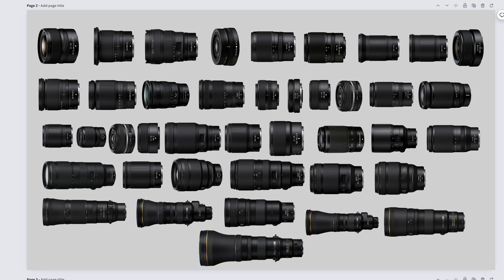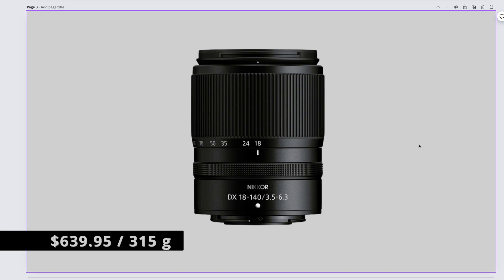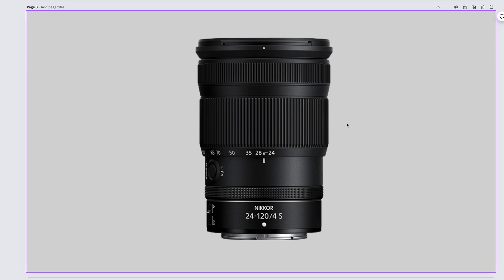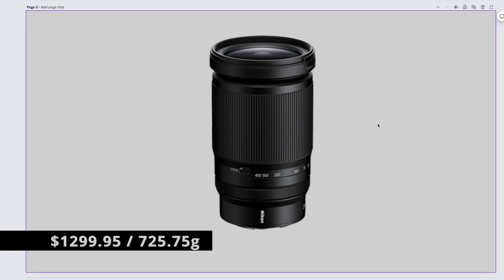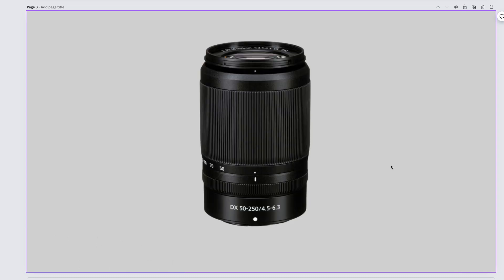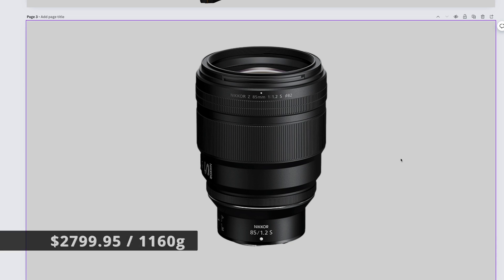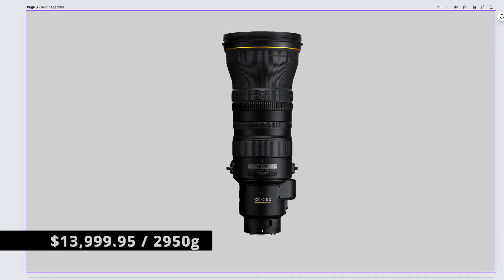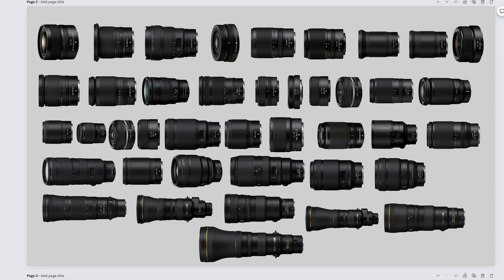Every Nikon Z Lens Price to Weight Ratio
This video gives you the weight and price of every Nikon Z mount lens in one place.  To mix things up and make it more fun, I calculate the cost per gram!

The Nikon Z mount system is a revolutionary leap in imaging technology, offering unparalleled performance and versatility for photographers and videographers. Central to the Z mount system is its 55mm diameter and 16mm flange focal distance, allowing for more light to reach the sensor and enabling the creation of compact, high-performance lenses.
Advanced autofocus capabilities are a hallmark of the Z mount system. With wide coverage on-sensor phase-detection AF, Eye-Detection AF, and Animal-Detection AF, the Z cameras ensure fast, accurate focusing for sharp images. For videographers, the Z mount cameras support 4K UHD recording up to 60p, 10-bit N-Log, and HDR (HLG) profiles, alongside in-body image stabilization for smooth, stable footage.
Ergonomically designed, Nikon Z cameras feature high-resolution electronic viewfinders and tilting touchscreens. Their durable, weather-sealed magnesium alloy bodies ensure reliability in various conditions. The Nikon Z mount system is a testament to Nikon's innovation, offering superior image quality, versatility, and performance to meet the creative demands of professionals and enthusiasts alike.

Davinci Resolve
Adobe Lightroom Classic
Luminar Neo

Content
00:00 Intro
00:24 12-28mm f/3.5-5.6 PZ VR
00:37 14-30 f/4 S
00:50 14-24 f/2.8 S
01:08 16-50 f/3.5-6.3 VR
01:25 17-28 f/2.8
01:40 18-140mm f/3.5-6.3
01:57 20mm f/1.8 S
02:12 24mm f/1.8 S
02:26 DX 24mm f/1.7
02:42 24-70 f/4
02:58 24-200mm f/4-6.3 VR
03:16 24-70mm f/2.8 S
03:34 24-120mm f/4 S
03:51 24-50mm f/4-6.3
04:10 26mm f/2.8
04:41 28mm f/2.8
04:56 28-75mm f/2.8
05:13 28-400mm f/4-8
05:33 35mm f/1.8 S
05:49 35mm f/1.4
06:03 40mm f/2
06:20 50mm f/1.2
06:33 50mm f/1.8
06:49 MC 50mm f/2.8
07:09 DX 50-250mm f/4.5-6.3 VR
07:35 58mm f/0.95 Noct
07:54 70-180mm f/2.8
08:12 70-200 f/2.8 VR S
08:29 85mm f/1.8 S
08:45 85mm f/1.2 S
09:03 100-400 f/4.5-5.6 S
09:21 MC 105mm f/2.8 VR S
09:40 135mm f/1.8 S Plena
10:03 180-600mm f/5.6-6.3 VR S
10:33 400mm f/2.8 TC VR S
10:55 400mm f/4.5 VR S
11:13 600mm f/4 TC VR S
11:30 600mm f/6.3 VR S
11:48 800mm f/6.3 VR S
12:05 Winners & Losers